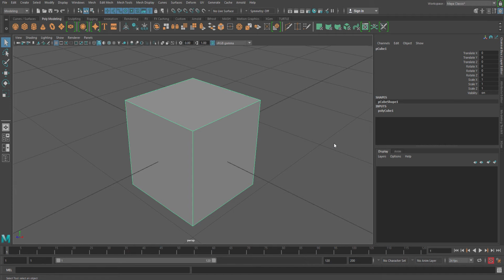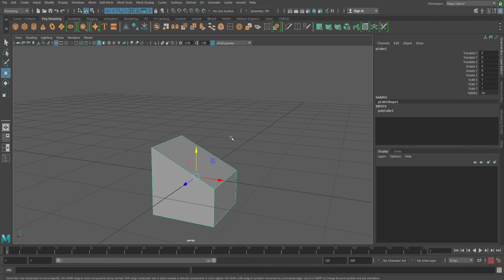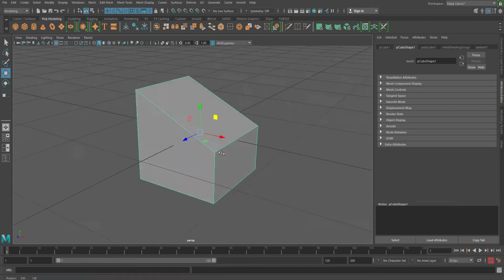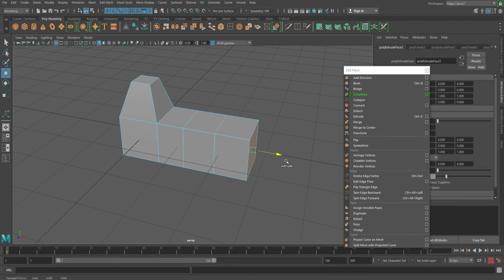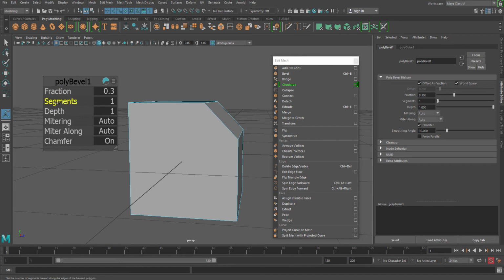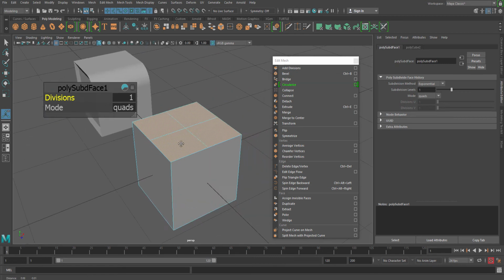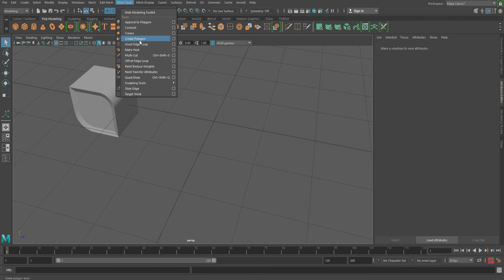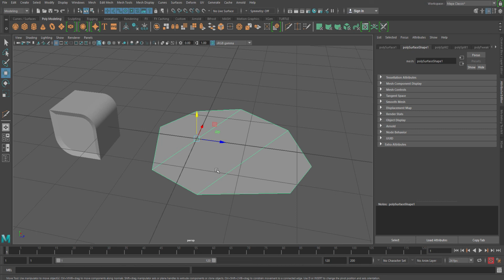Basics of Autodesk Maya Class 05 | Basics of Poly Modeling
This is the Lesson 05 of the Basics of Maya Series. Here you will learn various Poly modeling techniques in Autodesk Maya.